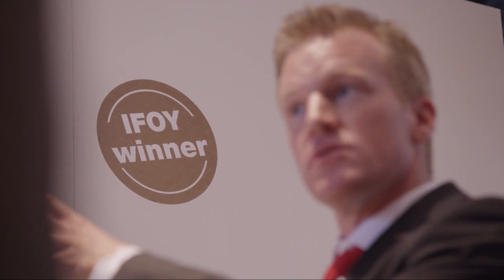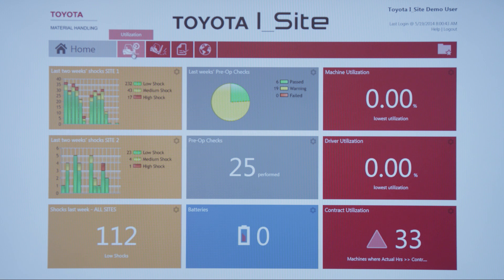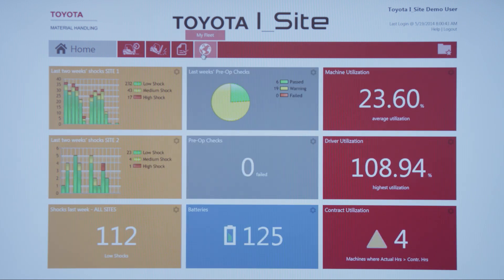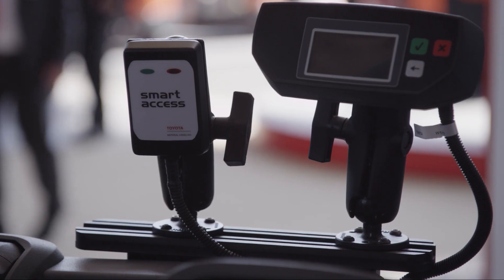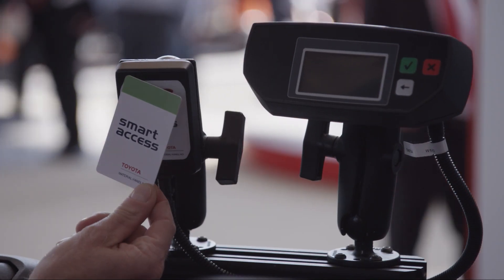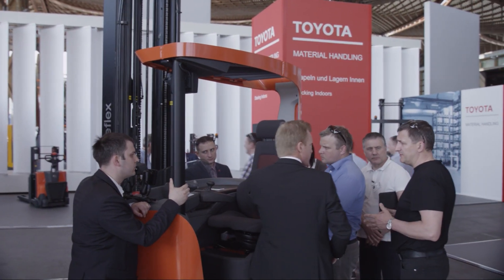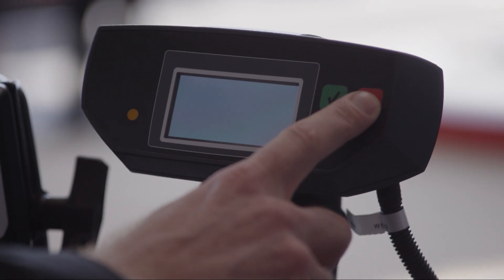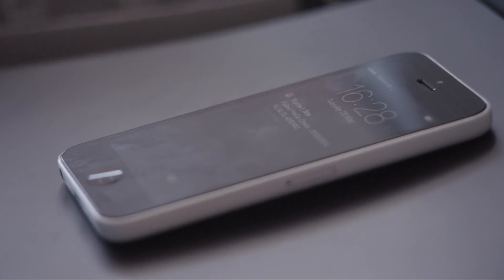Toyota I_Site - An IFOY-winning fleet management solution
Toyota I_Site is winner of the International Forklift Truck of the Year Award (IFOY) 2014 in the category Intralogistics Solutions.
This advanced fleet management system has been created to help customers profit. It enables them to customise their material handling, control key data, give access to certain drivers or deny it via a web interface that is easy to use from a distance. It not only contributes to managing the fleet of forklifts efficiently, it also raises the safety standards.